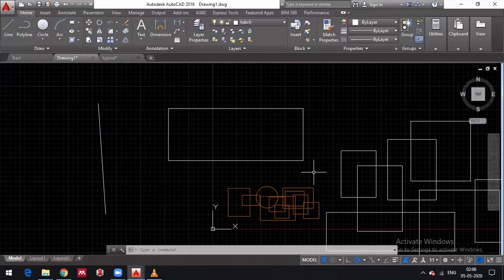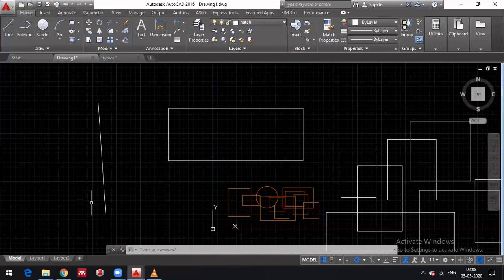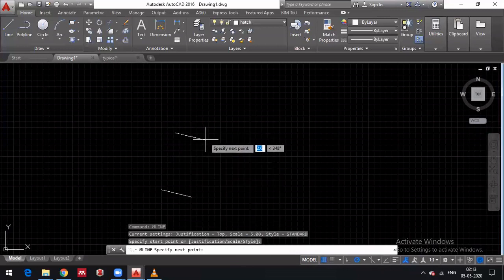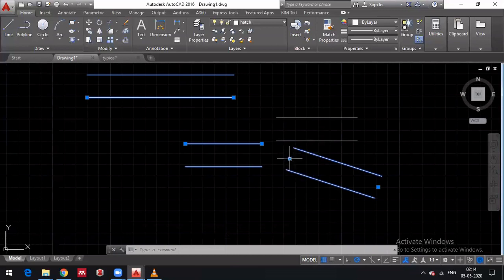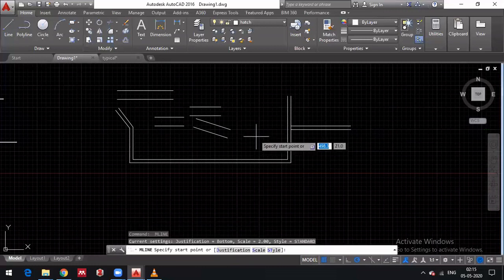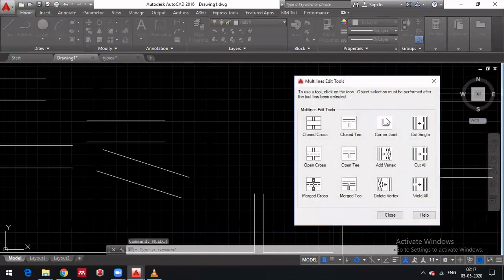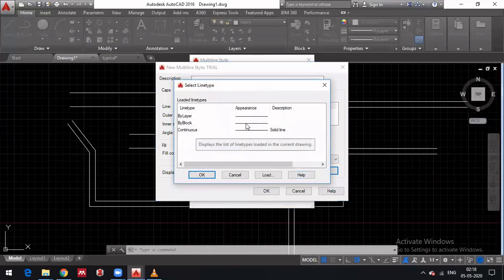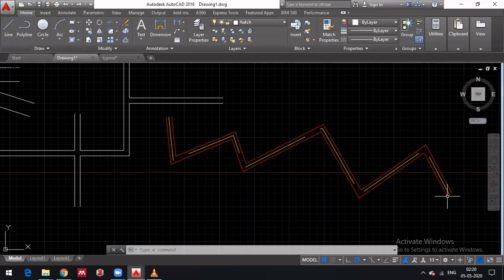Top 5 Professional Level AutoCAD Commands Part 2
This video is in continuation of the first part and describes the remaining 2 commands which are highly useful for any AutoCAD professionals. These commands are Lesser known but are useful. Using these commands may reduce lengthy AutoCAD drawings. I bet you might not know all five.